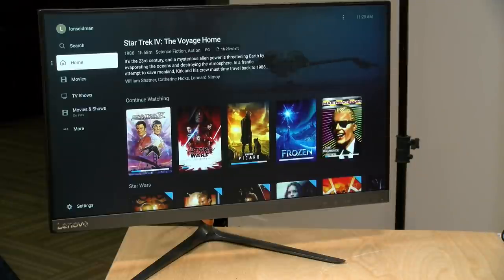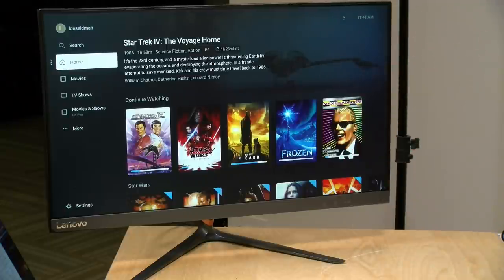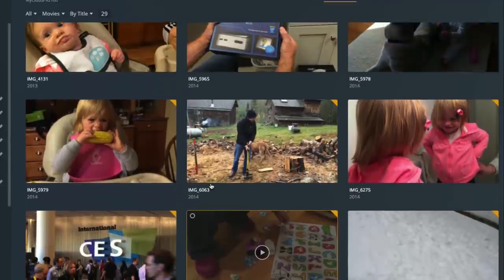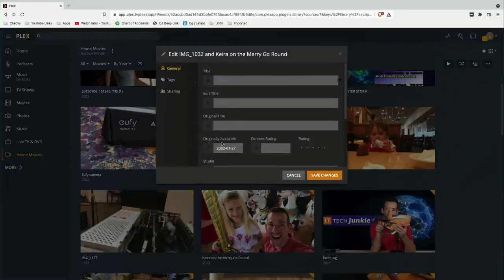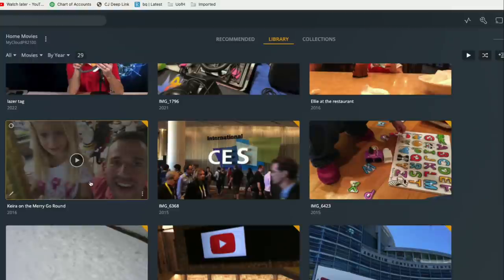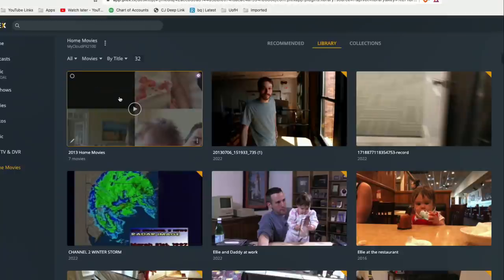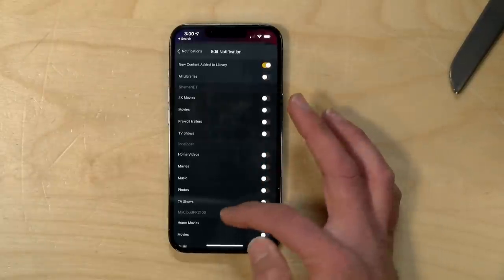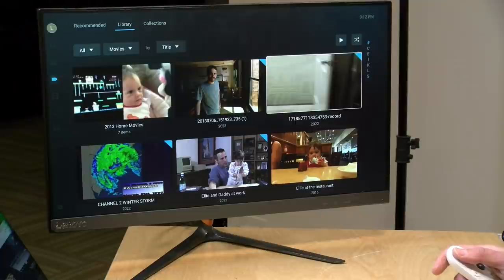Using Plex for Home Movies ! Share to family members on TV's, Phones & Computers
- Plex can organize your TV shows and movies but can also help you share your home movies with family and friends!

VIDEO INDEX:
00:00 - Intro
01:17 - Copying Media
02:54 - Setting Up The Library
04:14 - Smart Collections
05:47 - Meta Data Editing
08:38 - Metadata Categories & Thumbnails
09:23 - Adding New Media
10:26 - Folders : Organizing and Navigating
11:43 - Smartphone Interface
12:35 - Push Notifications
14:23 - Televisions
15:53 - Conclusion